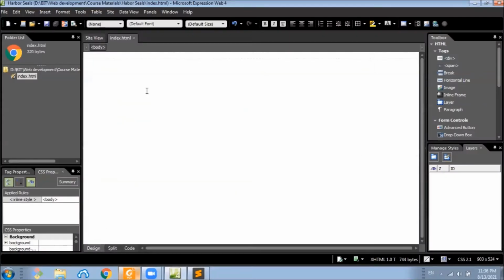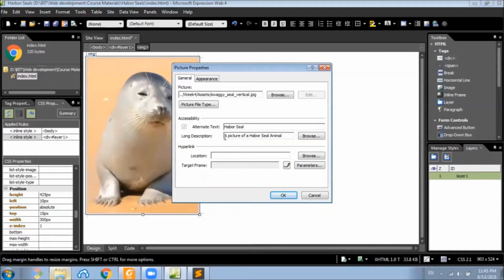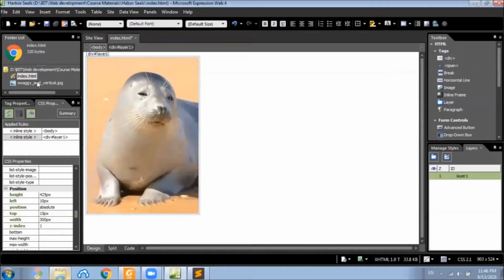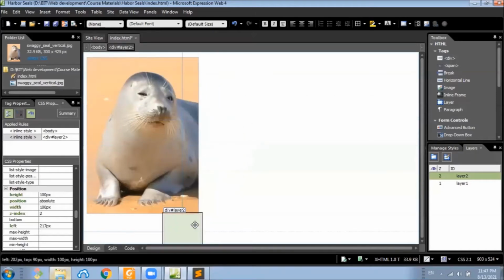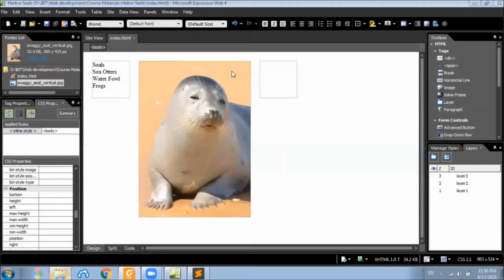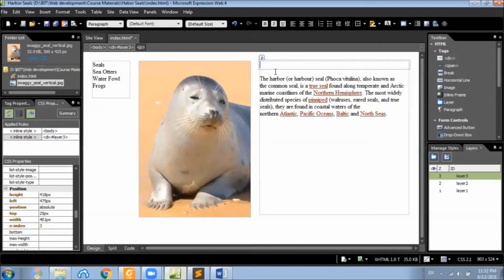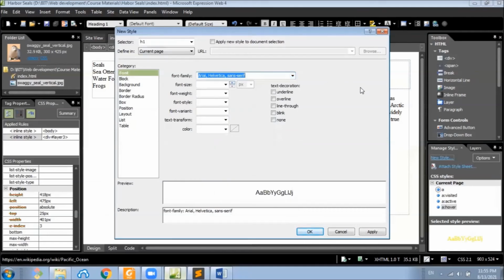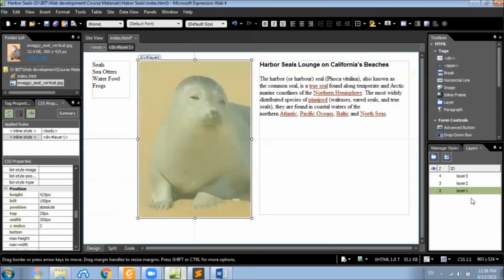Week 04 - Use of Integrated Development Environments (IDE) - Part 5